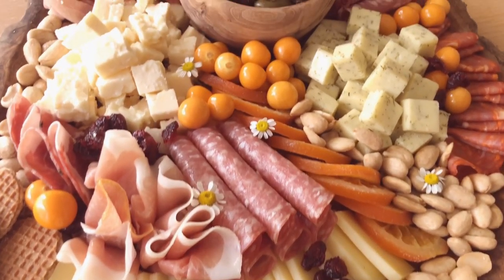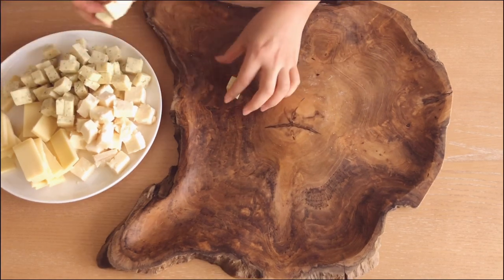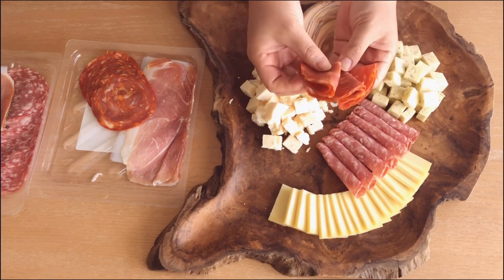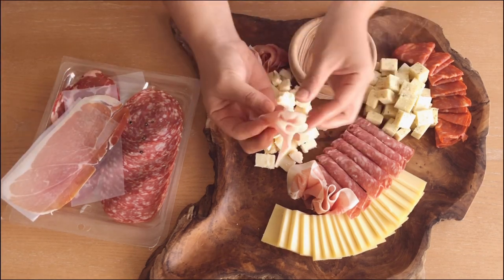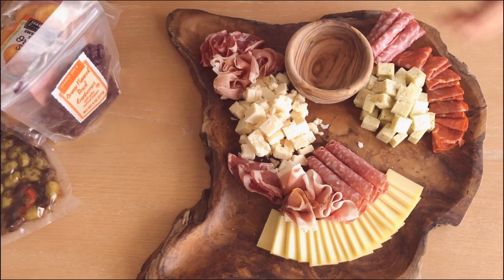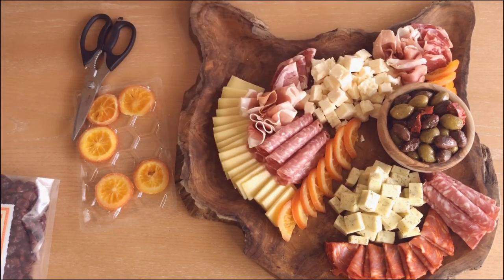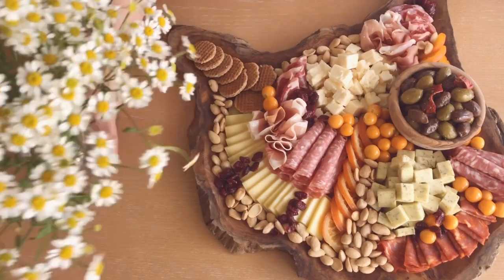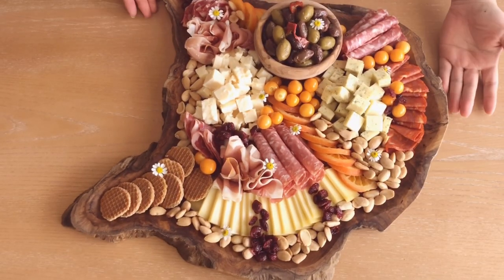How to Assemble a Grazing/ Charcuterie Platter (Trader Joe's Goods Only!)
Grazing platters and charcuterie boards are fun to assemble and great for all types of gatherings! Trader Joe's is one of my favorite places to pick up a variety of goodies for my platters and I want to share with you all how I put everything together. Hope you enjoy!

I picked up the tray from a store in LA called Goodies. They have an online store and not sure if they ship their bigger trays, but check them out at goodies.la/collections/wood

Items used (all from Trader Joe's):
-Cheeses: Unexpected Cheddar, Havarti Dill, Gruyere
-Meats: Gourmet deli selection and Spanish brand deli selection packs
-Sweetened dried orange slices
-Marinated olives with lemon and herbs
-Orange flavored dried cranberries
-Guara almonds
-Caramel bites
-Fig & olive crisps
-Gooseberries

What kind of videos would you guys like to see? Recipes? Reviews? Share your thoughts with me below!